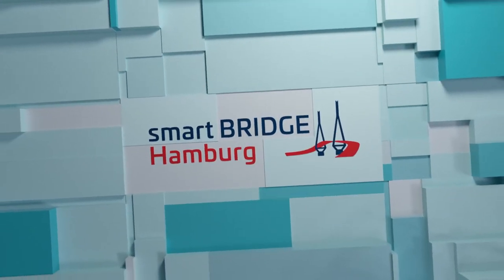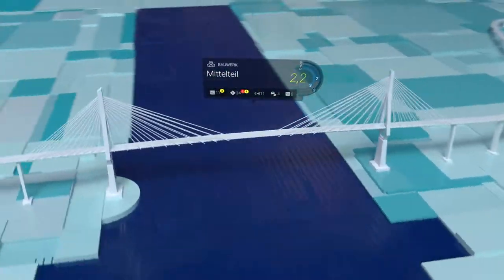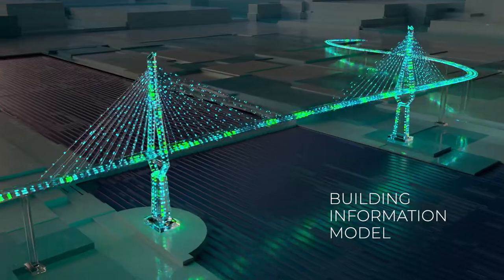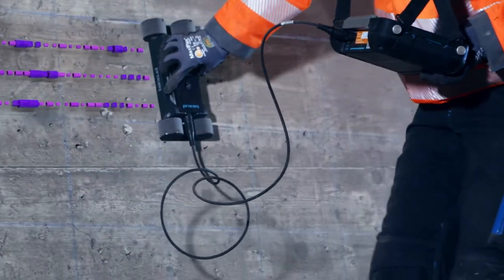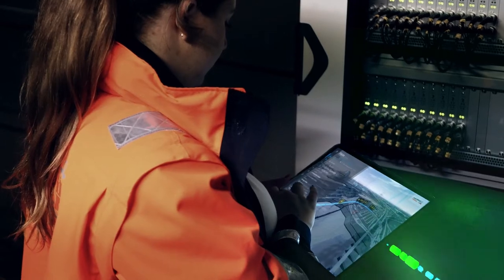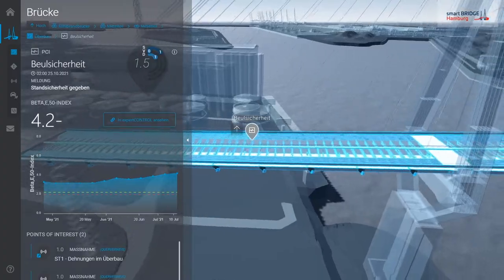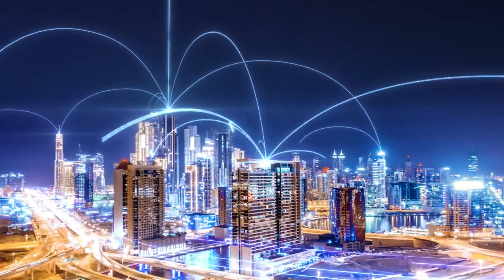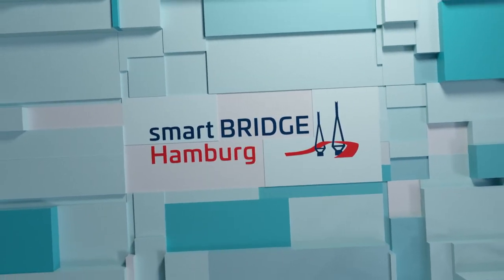smartBRIDGE Hamburg | summary video buildingSMART Award 2021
smartBRIDGE Hamburg innovates the maintenance of bridge.
In the form of its digital twin, the Köhlbrand Bridge is brought to life to get real time condition Information and perform predictive maintenance.